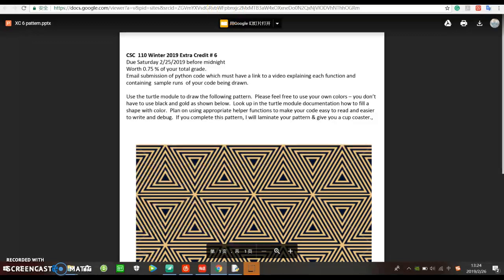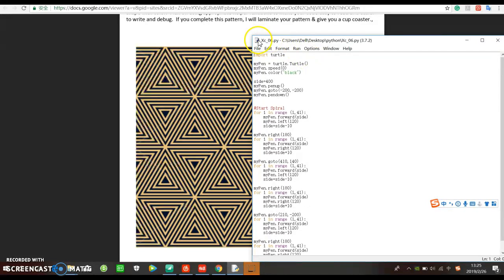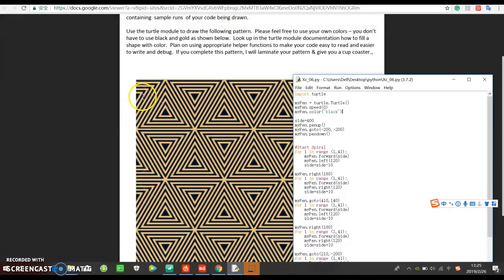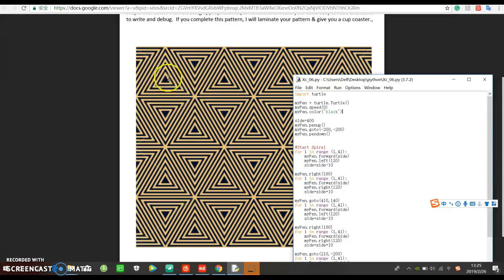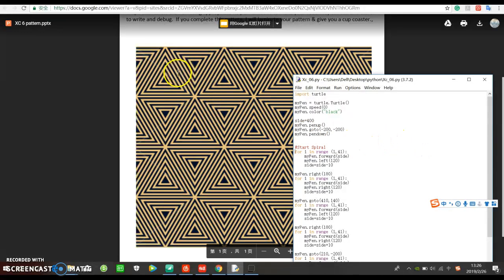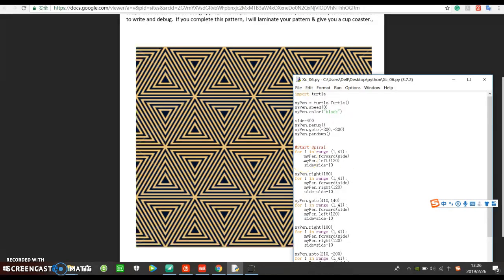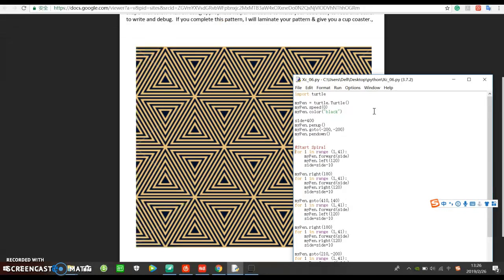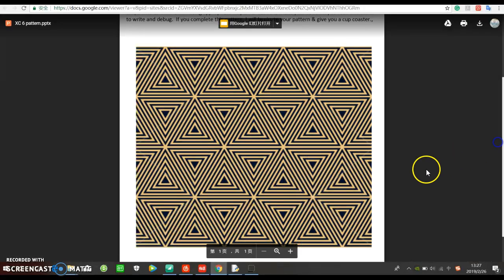Xc_06_yt